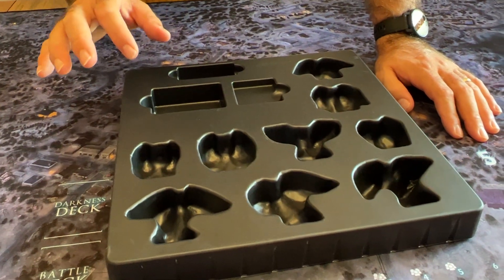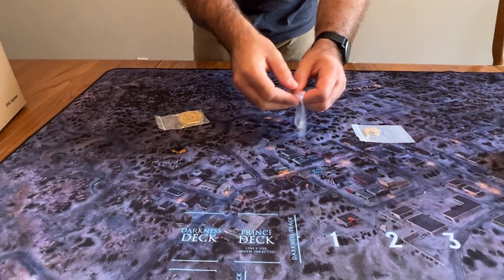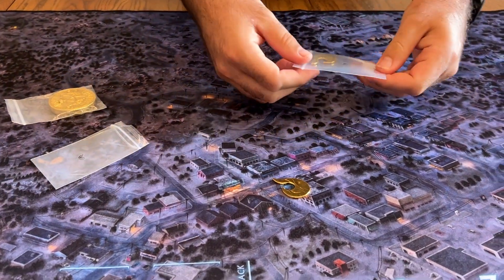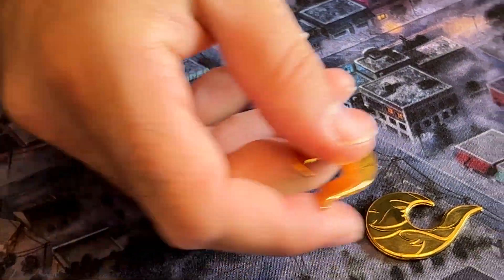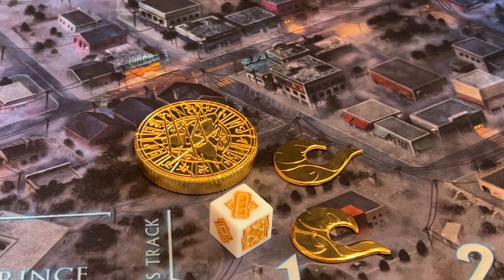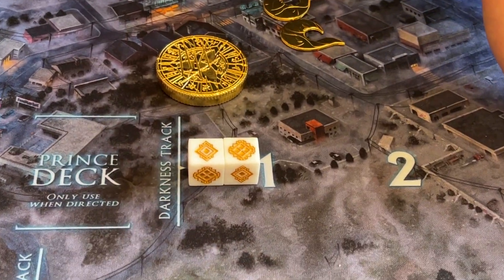First Look Unboxing: Neoprene Mat, Metal Coin + Courage Tokens, Plastic Insert, & Dice Samples!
Get a first look at the final Neoprene Mat, metal coins (Initiative Coin + Courage tokens), one of the plastic inserts, and prototype dice samples!